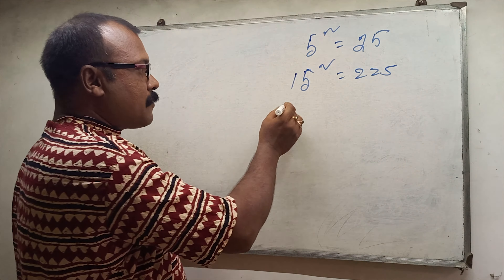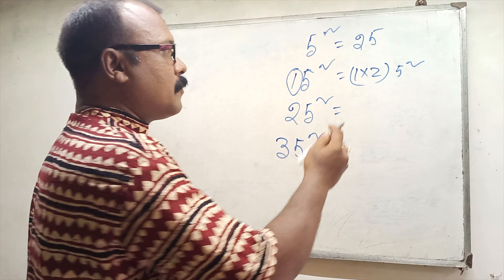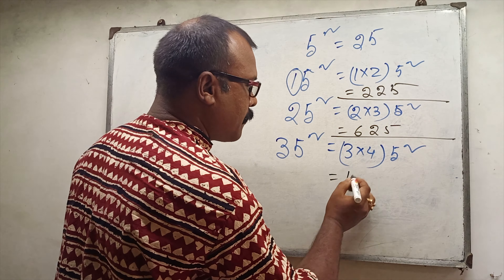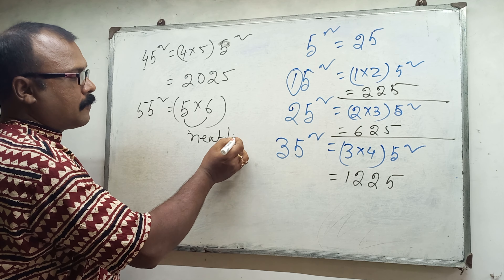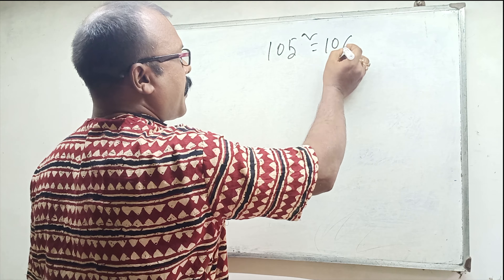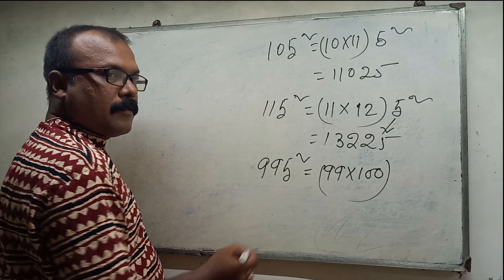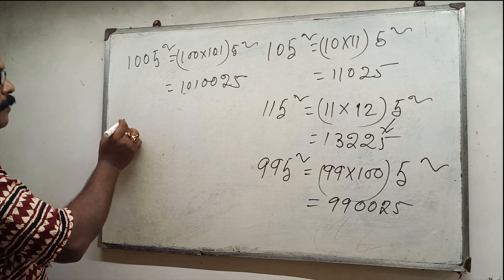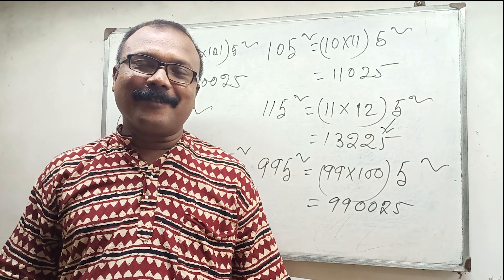Fast Math Square Trick For Unit Digit 5 Numbers in your Mind